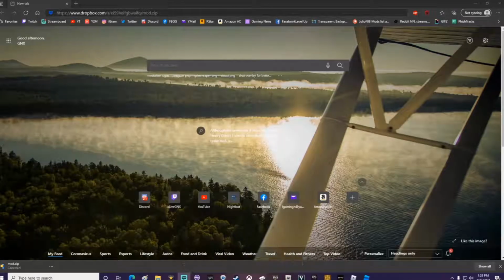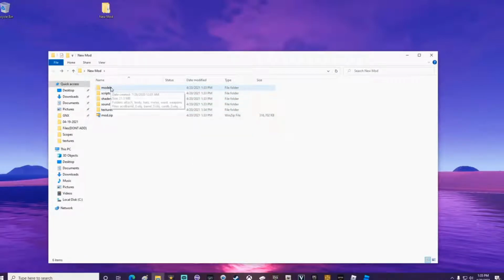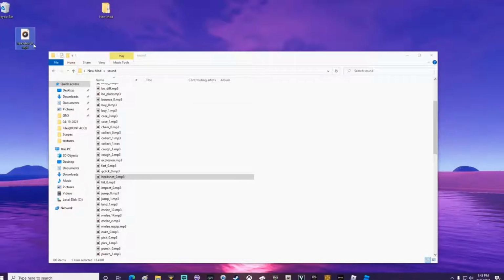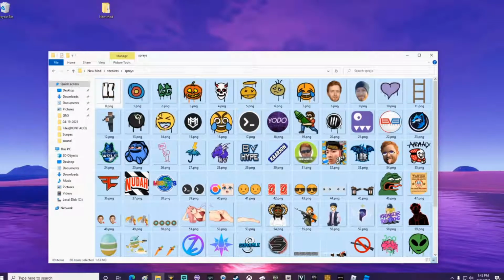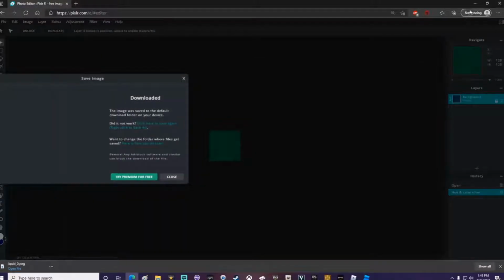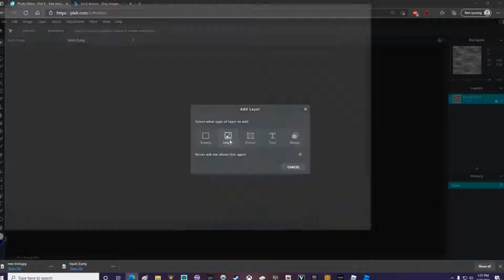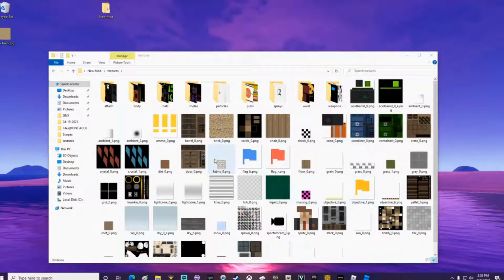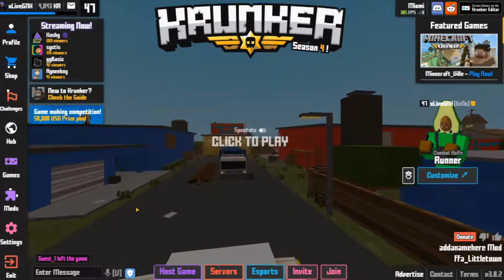How To Make a Mod In Krunker.io - Textures & Uploading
This tutorial will show you how to make a personalized mod and show you how to upload it to Krunker!  I also Stream on Twitch Monday through Friday (link below).  Come chill with me.  Nothing but positive vibes!